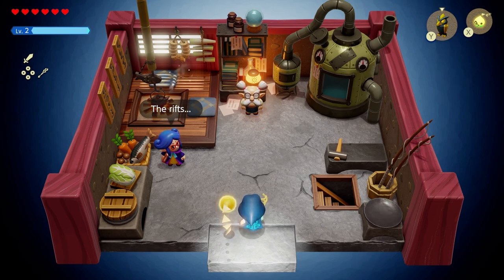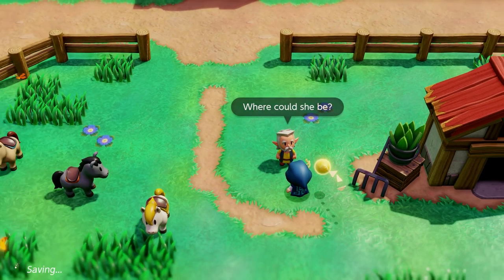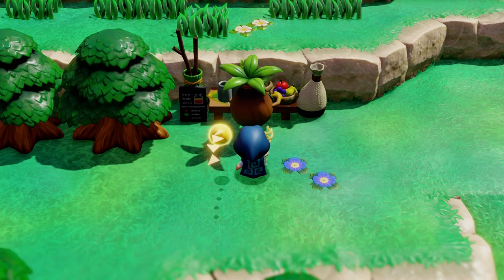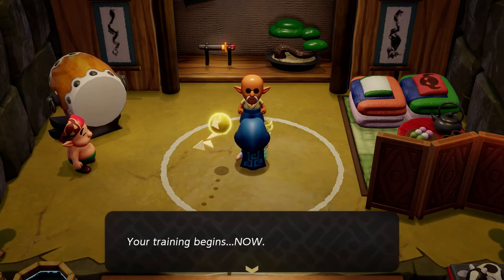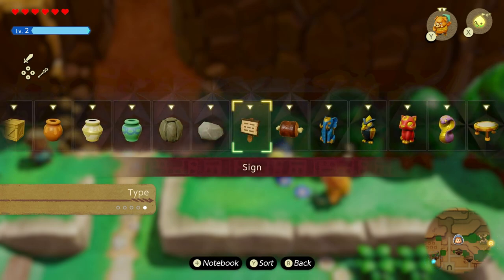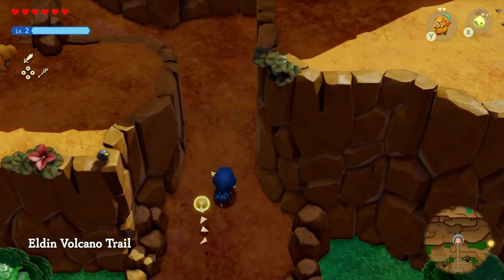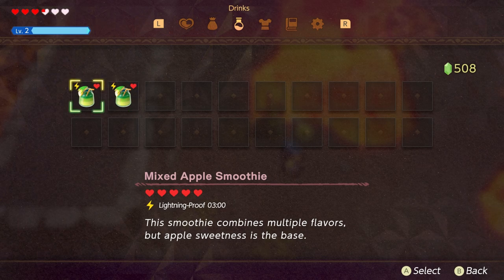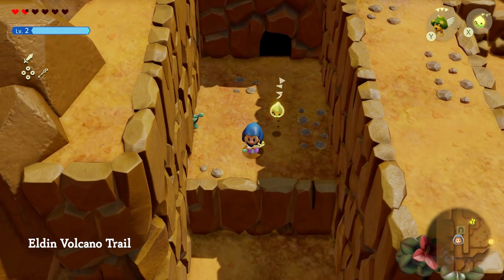THE LEGEND OF ZELDA: Echoes of Wisdom ~ Playthrough #4~ 'Exploring ELDIN VOLCANO'